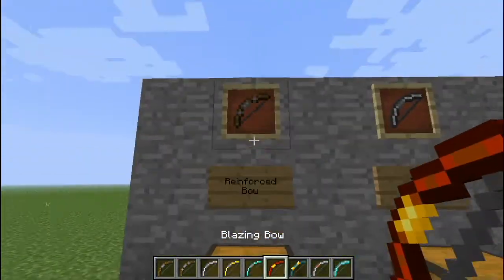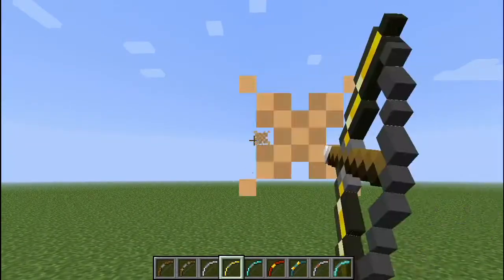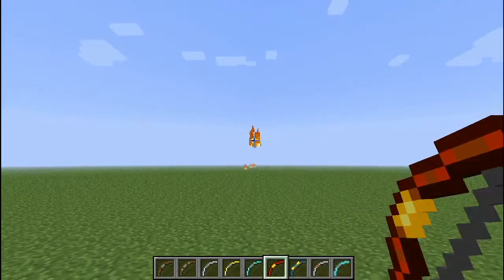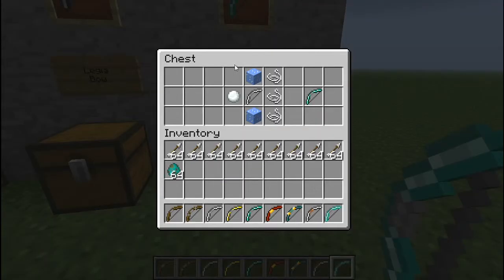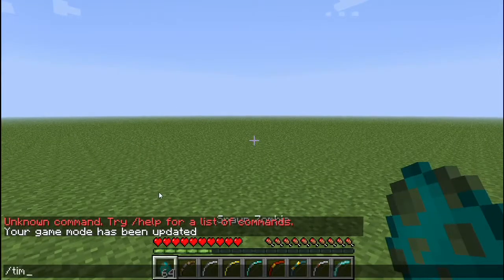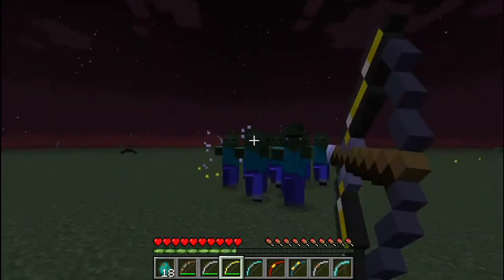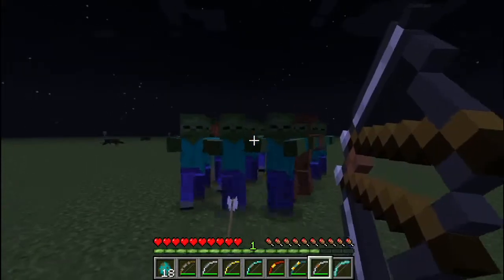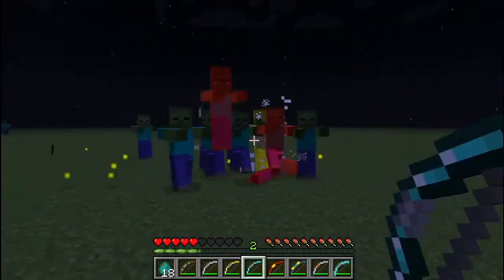Minecraft - Monday Mod Review: More Bows!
We're back for the weekly Monday Mod Review and this week it's the More Bows mod.